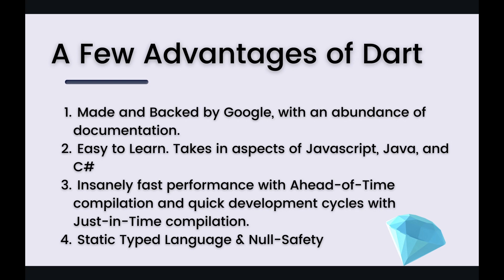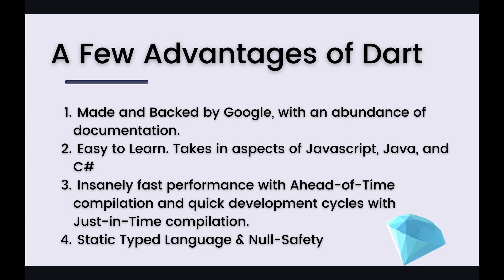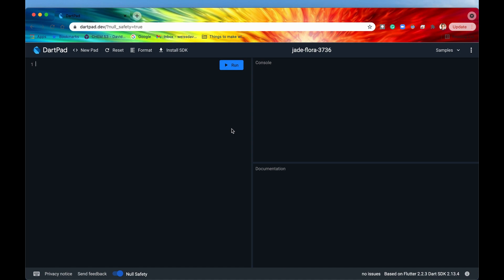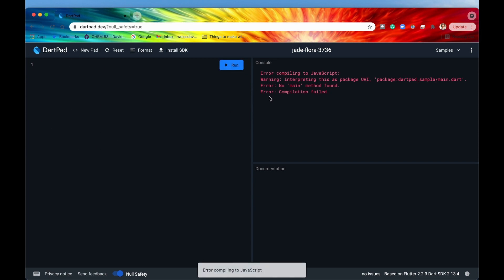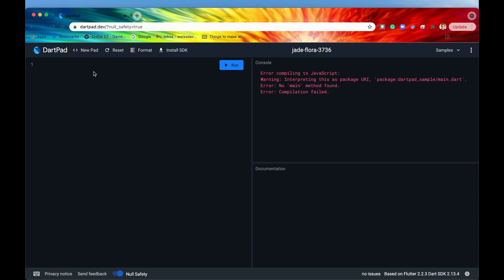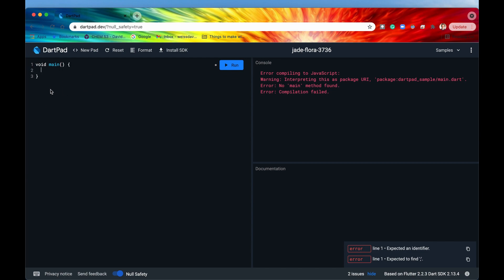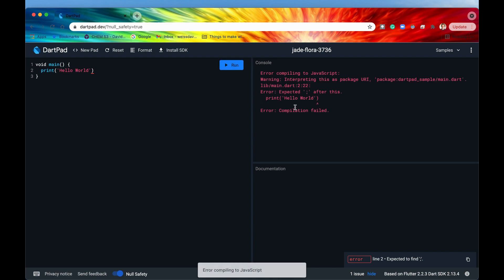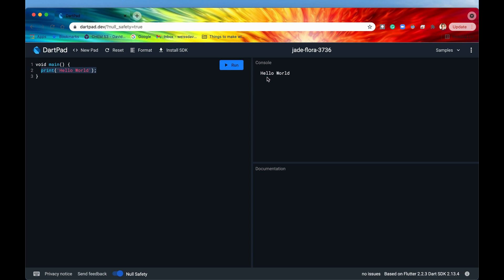Dart Overview - Flutter | Dart ~ Episode 1.0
Hey Coders! Creating apps with Flutter requires that you code them in the programming language known as Dart. Dart is a fairly new language, and its usage is mostly contained to Flutter, so if this is your first time with the technology, it's a good idea to take a quick crash course before we get into the nitty-gritty of Flutter. Dart's main purpose is to provide the most efficient programming language for cross-platform app development. This means it is built to provide fast compile times and a huge availability of 3rd party packages. Find out more about Dart in this video.

🕒 Timestamps
0:00 Intro
0:24 What is Dart?
1:29 Some Advantages of Dart
2:27 Using dartpad.dev to Practice Coding in Dart
3:09 The main() Method in Dart